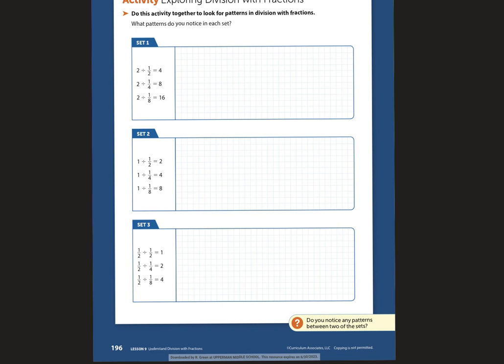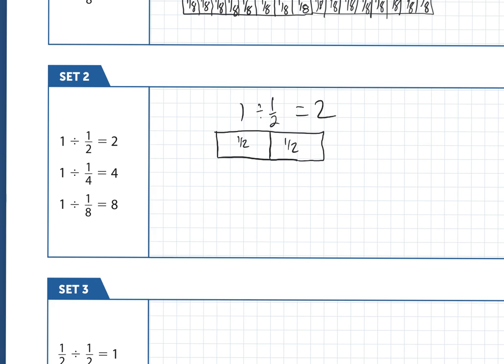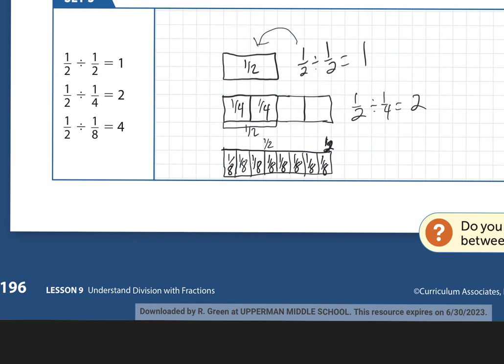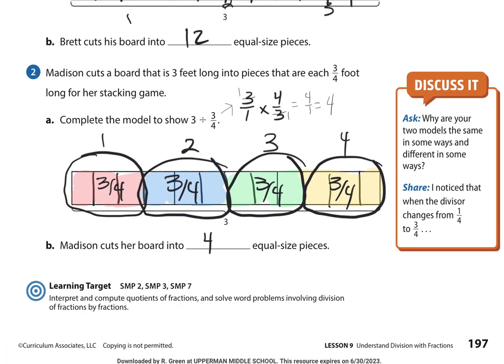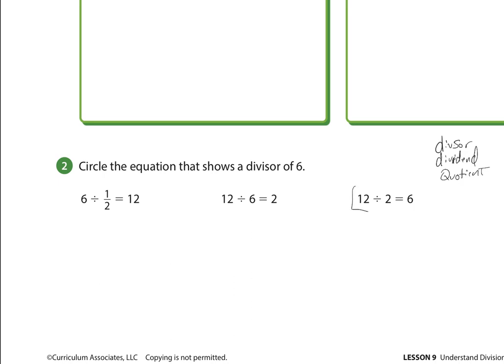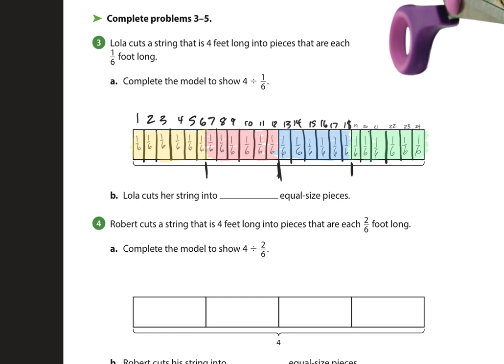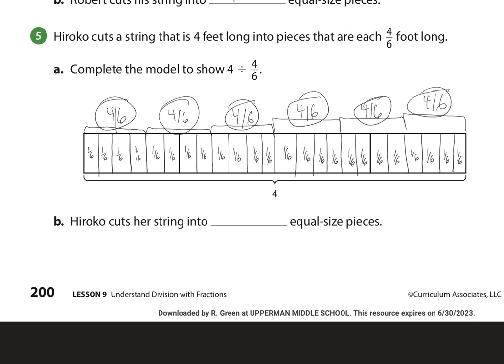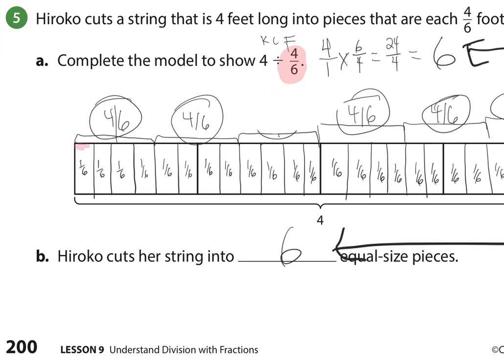Lesson 9 session 1 notes Mr. Green